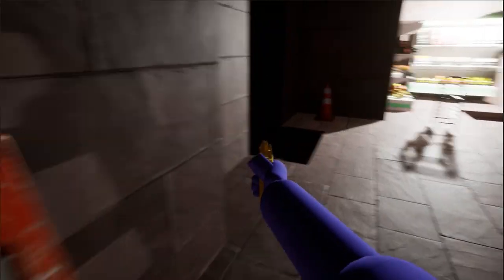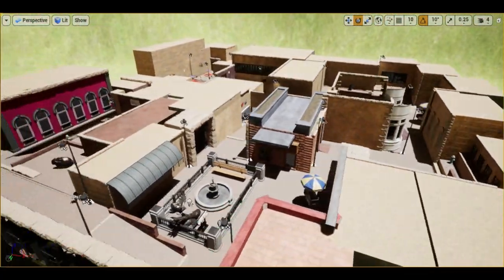Recreating "Dust 2" as a Midwestern town in the USA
Using:
Unreal starter content by epic
Downtown West Modular Pack by PurePolygons
AdvancedLocomotionV4 LongmireLocomotion
MM Supermarket varunsusarla
Construction vol 1 & 2 Dekogon Studios
The Spiderman code belongs to Lewis Fiford

This entire project took me a week to do of maybe about 5 hours a day, understandably someone with more experience or even a faster pc (it kept crashing :( ) could have done
this a lot faster but I'm pretty happy with my work

PC Specs:
AMD Ryzen 7 2700x
32gb Corsair Vengeance DDR4
MSI Ventus XS Geforce RTX 2060

this actually took a surprising amount of editing. literally I just wanted to show off my dust 2 recreation and then spent 3am to 10am editing this vid

SORRY FOR USING TTS

feel free to give me any feedback :)

skip to 6:15 if you're bored of looking at gameplay

let me know if you would be able to tell what map this was without me telling you :)